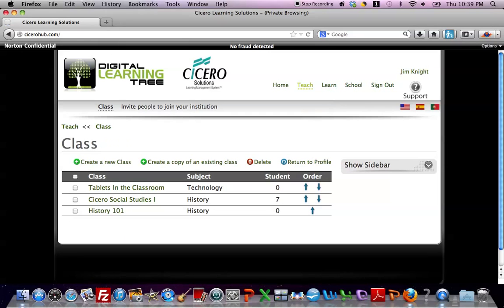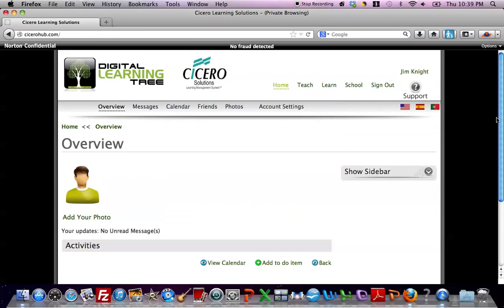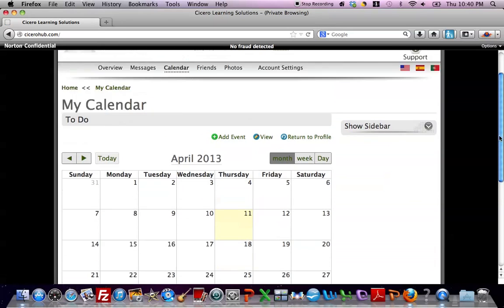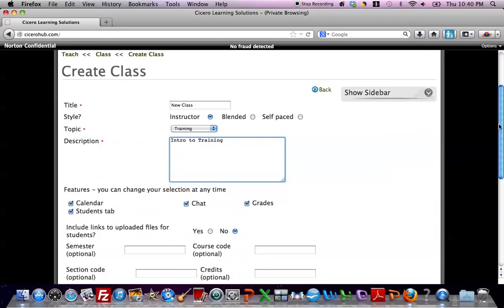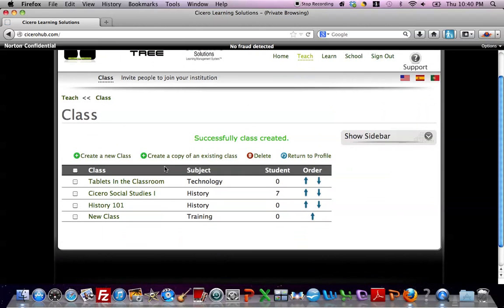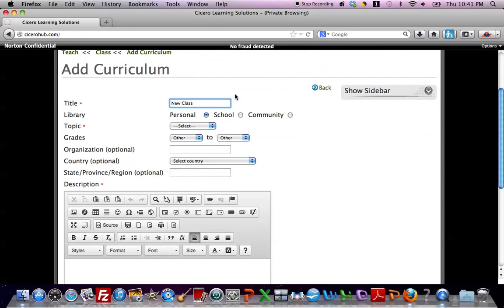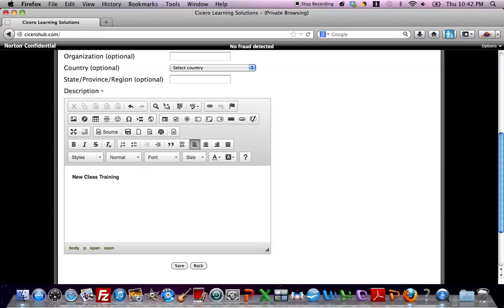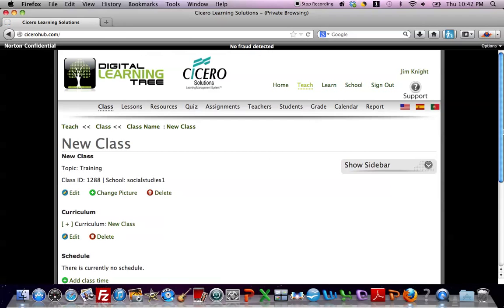Getting Started Tutorial